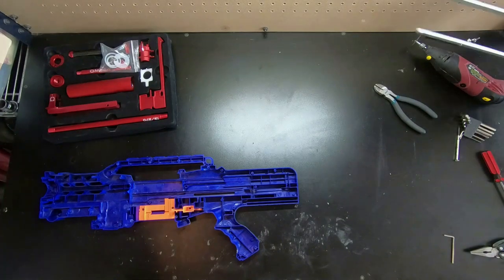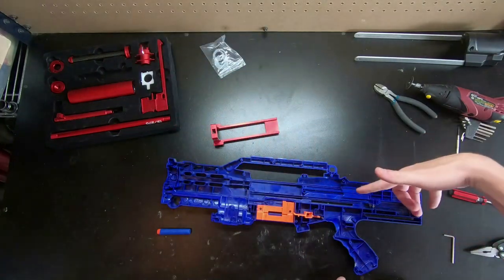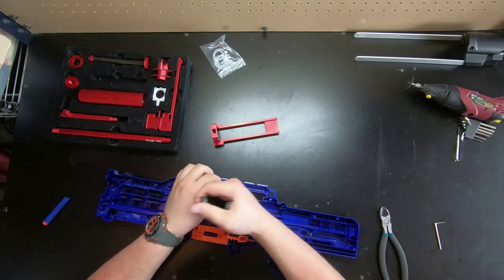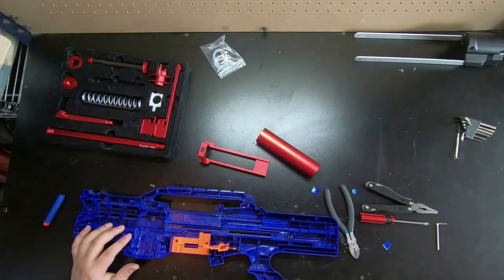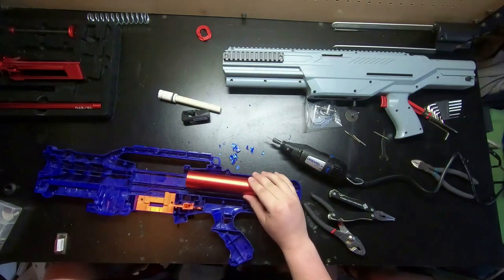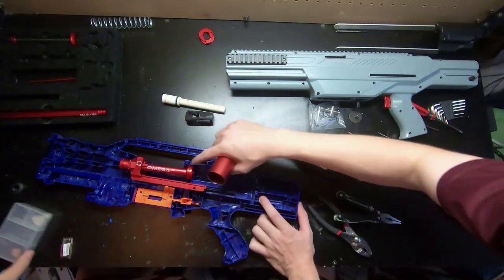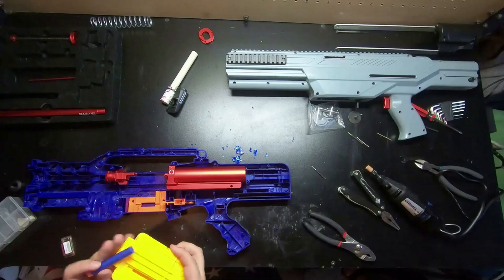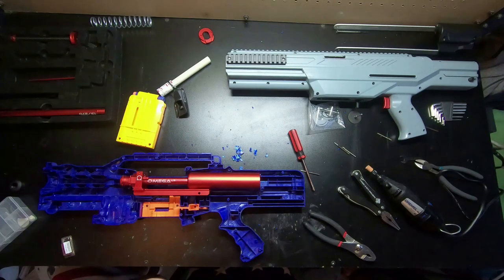X Zeus Omega mod guide part 1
The Mod Bros are working on doing the impossible. This is the mod guide to make the Jet Omega kit feed full-lengths with our troubles along the way. I hope you guys find this helpful and informational if you want to mod your kits or have been holding off getting one.